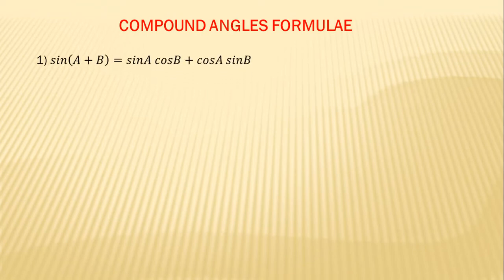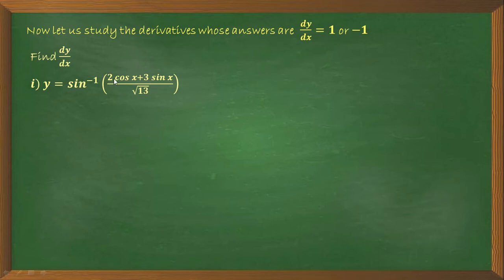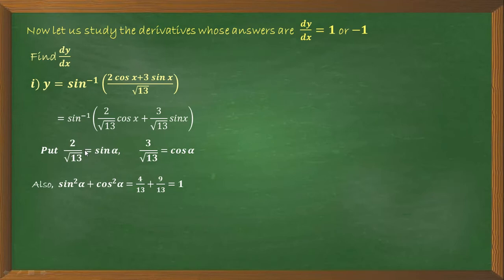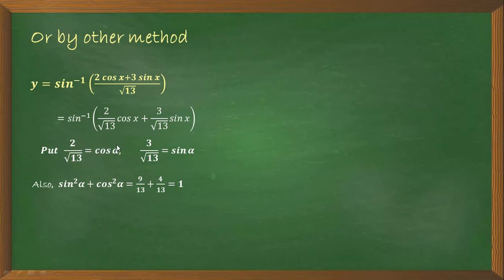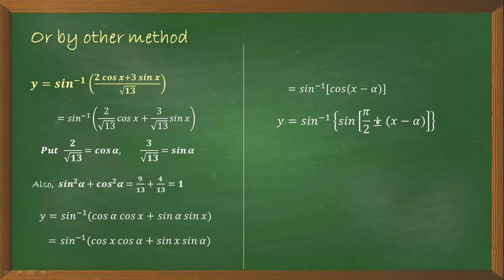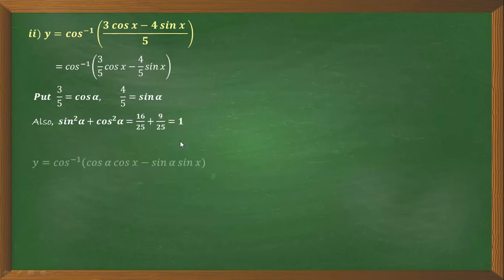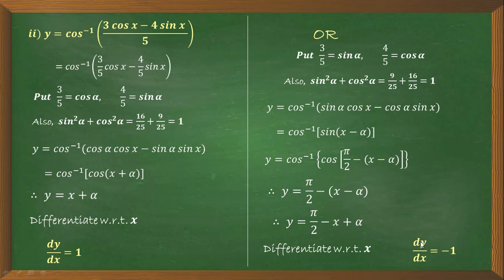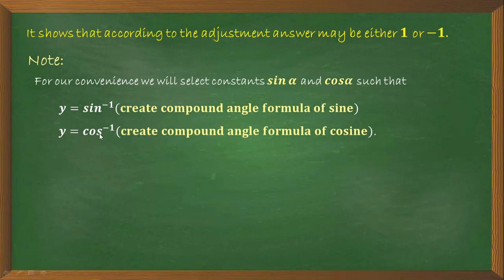Differentiation lecture 12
12th Science, Mathematics, Paper: II, Topic: Differentiation, Concept: Derivatives of an inverse trigonometric functions.